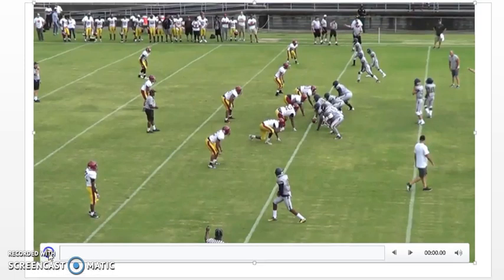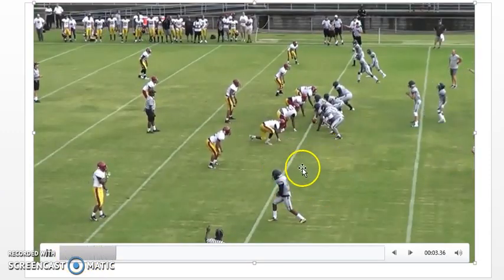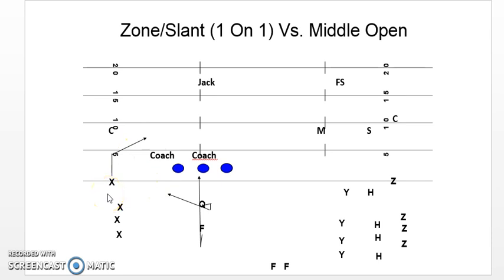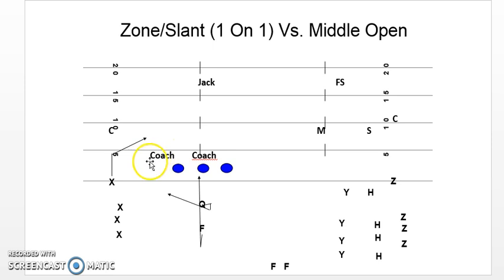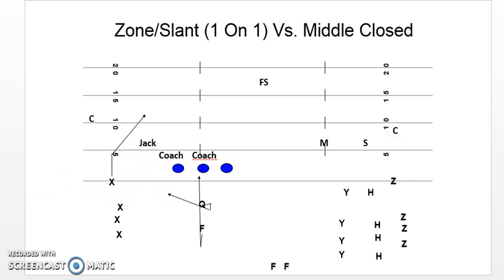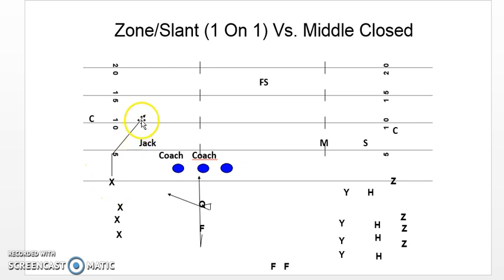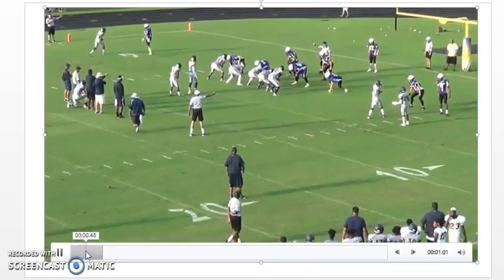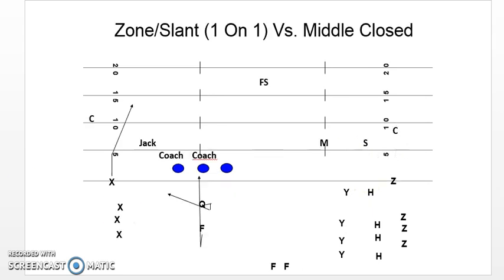Training The QB To Read The Boundary Of Zone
If you want to learn how to throw the ball into the boundary in a one on one situation, then this video is for you.  I explain how to throw the ball into the boundary to a single receiver while running zone with the OL and running back.  When you force the defense to make a trips adjustment, the boundary side of the formation presents a plethora of opportunities.  I explain how to take advantage of these opportunities and how to practice this concept in the most efficient manner possible.